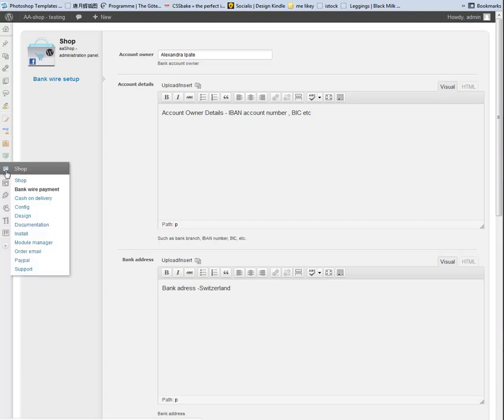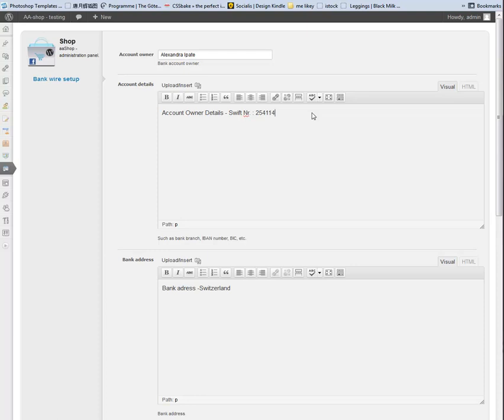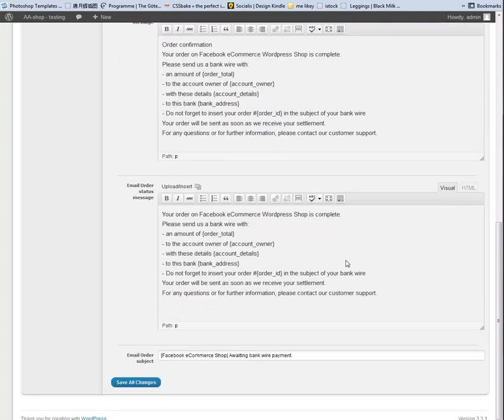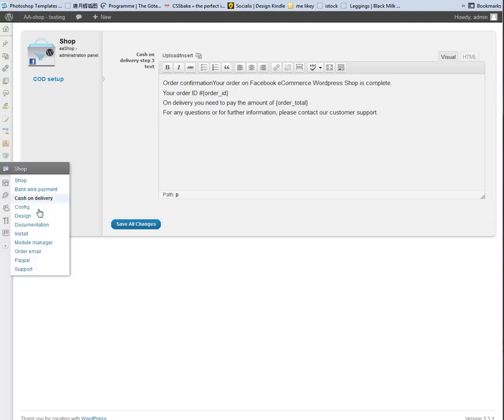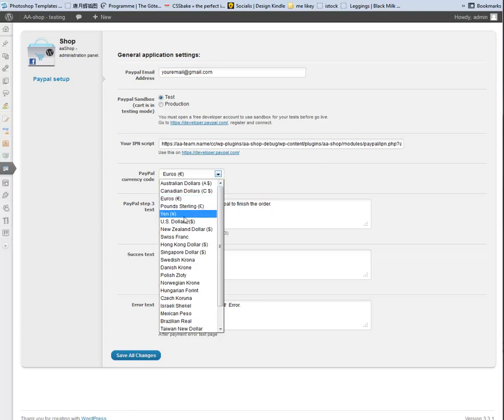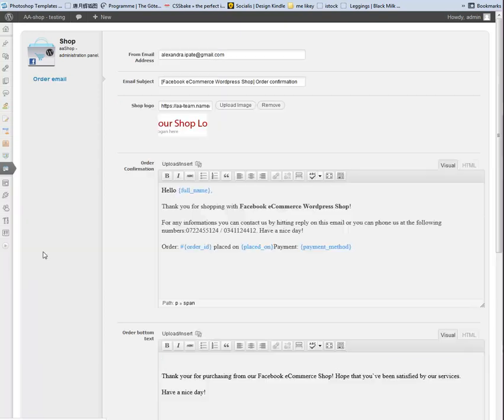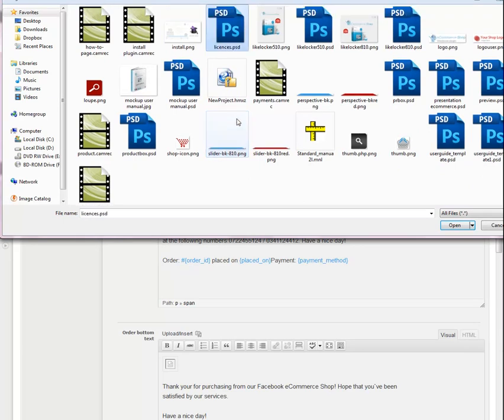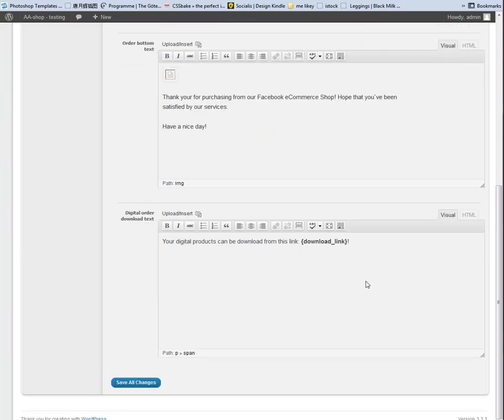Facebook eCommerce Shop - How to - step 6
Payment methods and email confirmation

Like what you see?